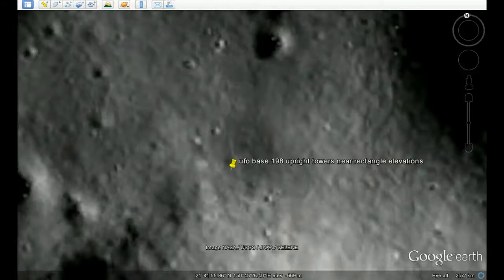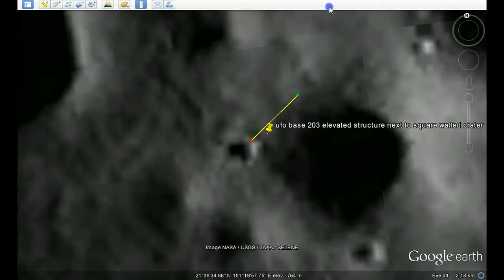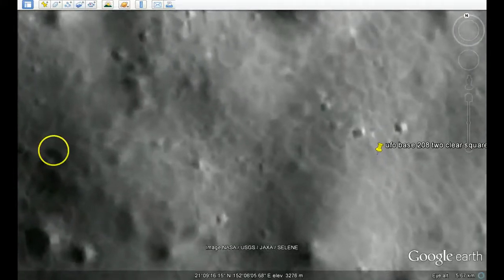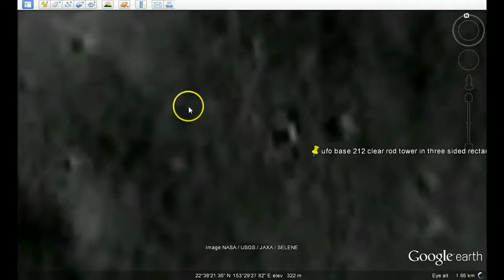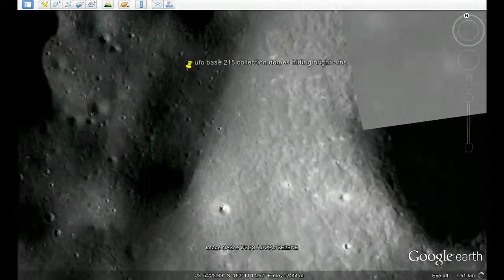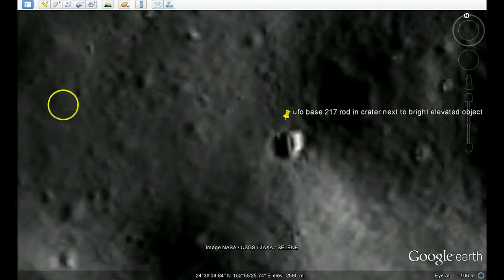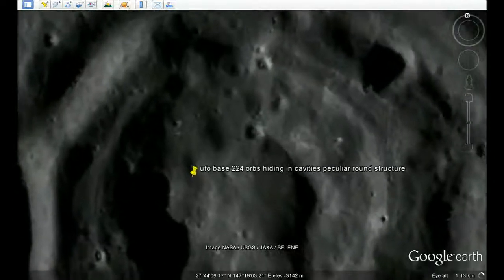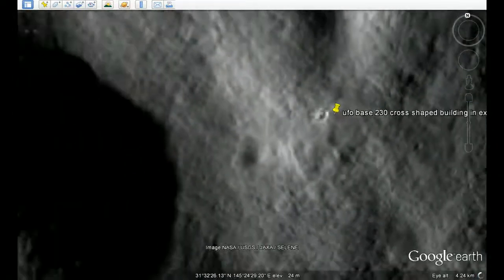Moon Artefacts-Part 8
mare moscoviense crater